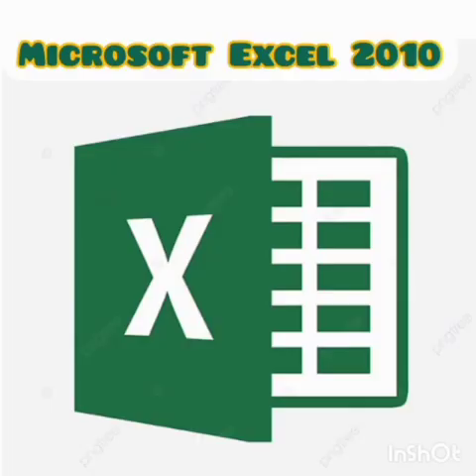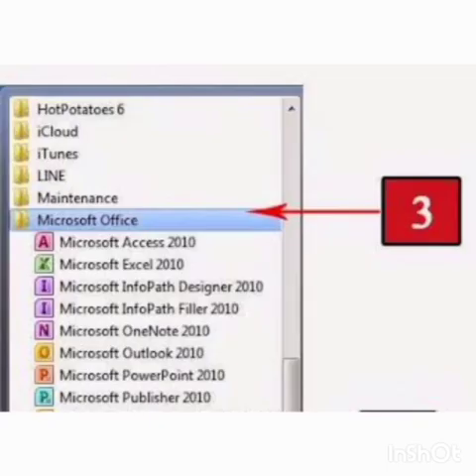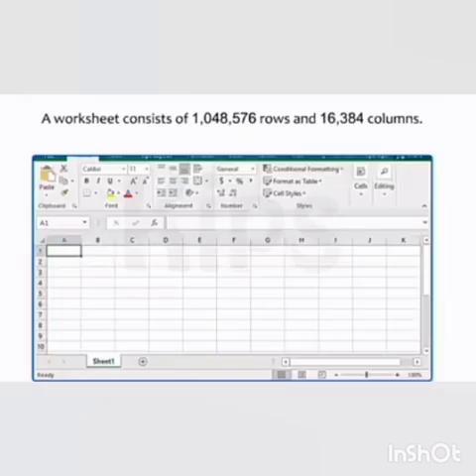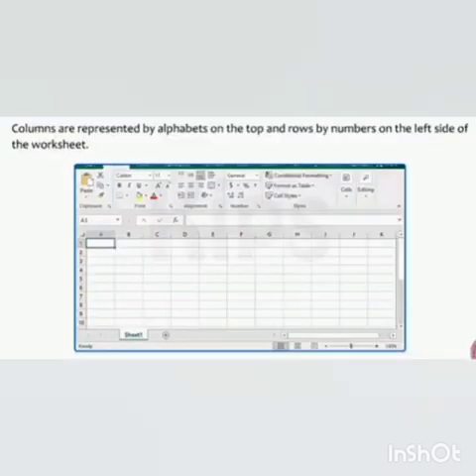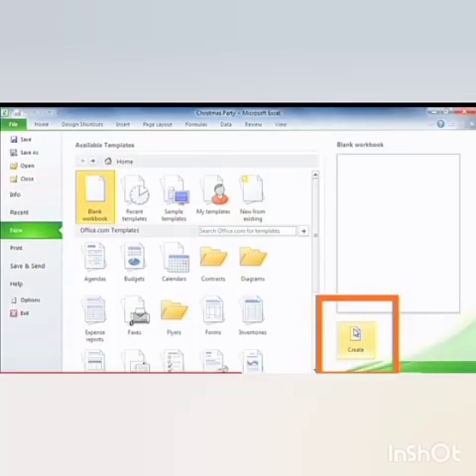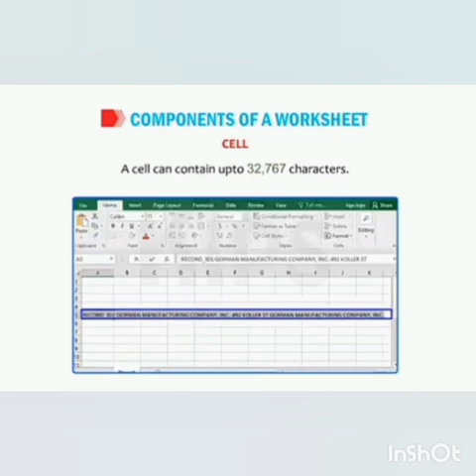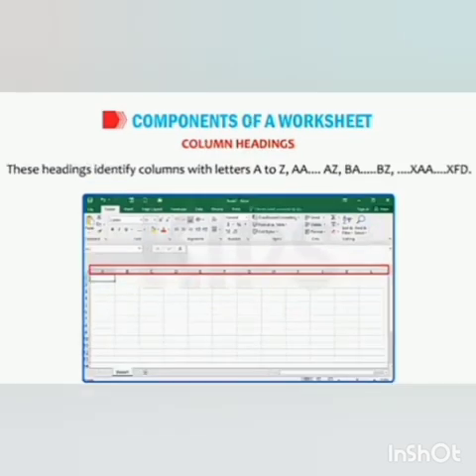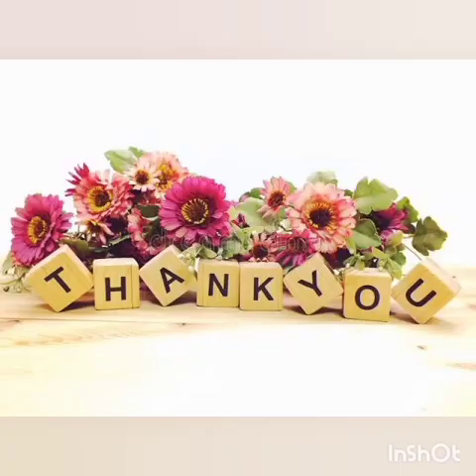Class 6 Information Technology 12/02/2021